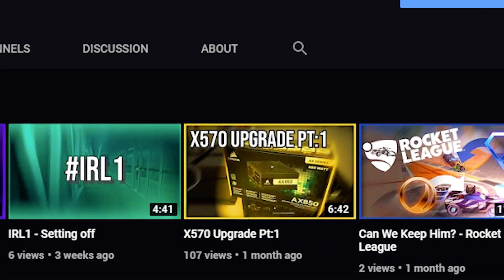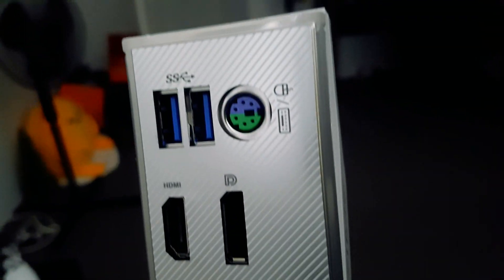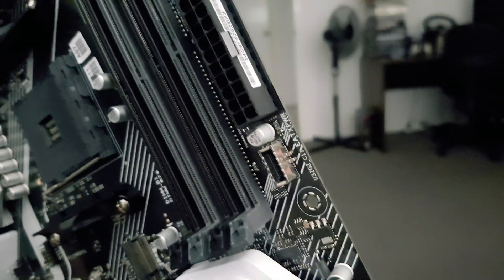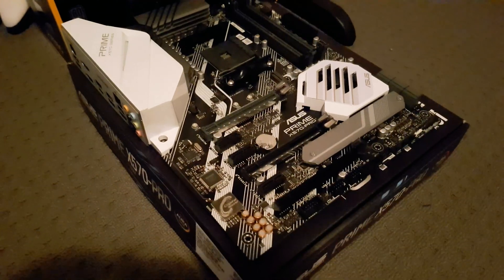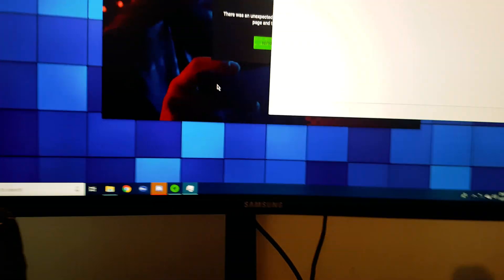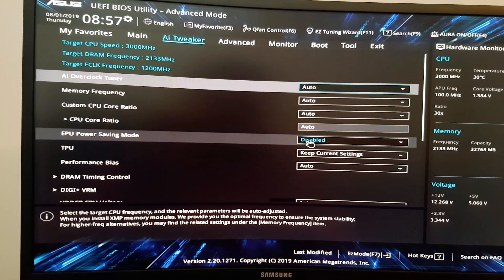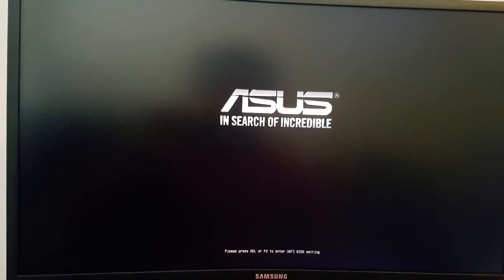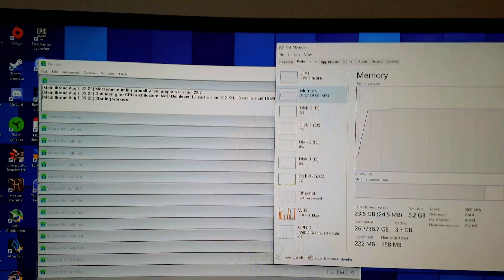X570 Upgrade PT:2 (finally) - Asus Prime X570 Pro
So AMD's Zen 2 have launched and the X570 platform to go with it, and I have FINALLY, got my hands on the Asus Prime X570-Pro motherboard. This video shows the installation of it plus my other plans.
Apologies for the delay on getting this video done, but life got in the way for the past few weeks.

freesfx.co.uk